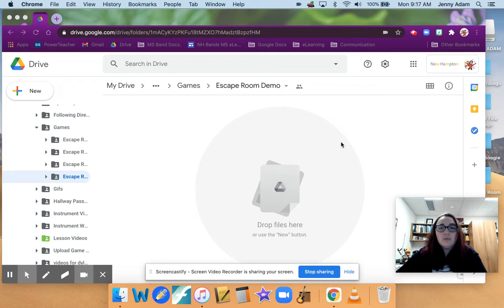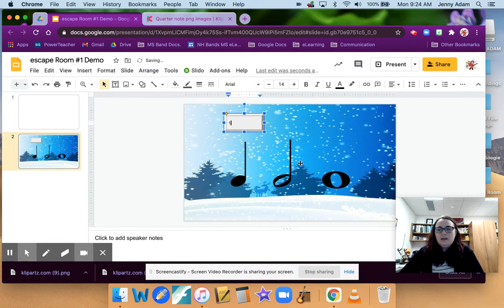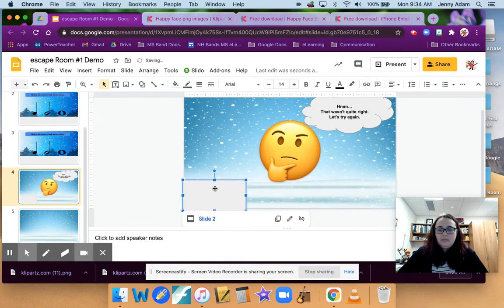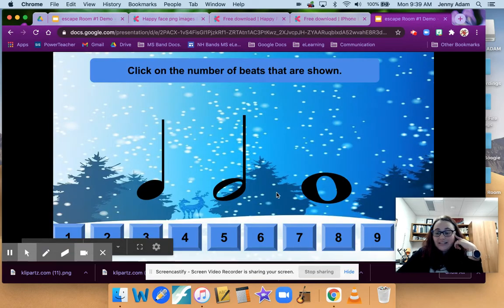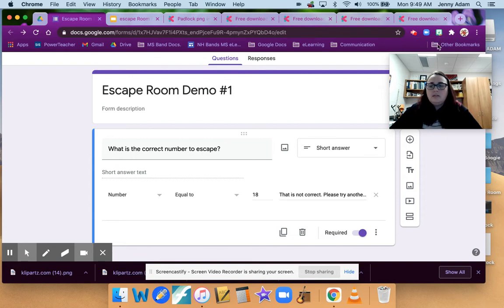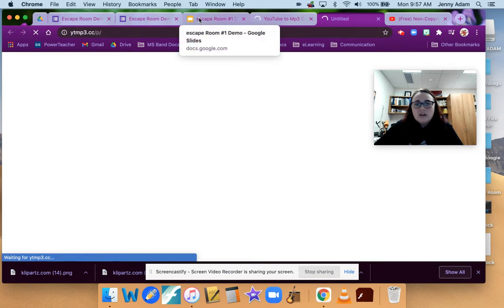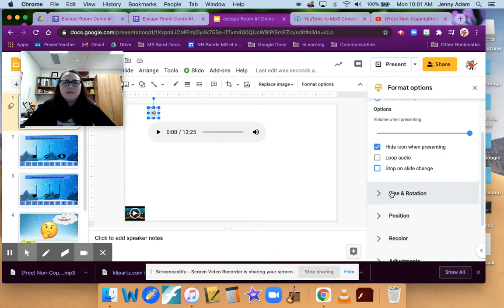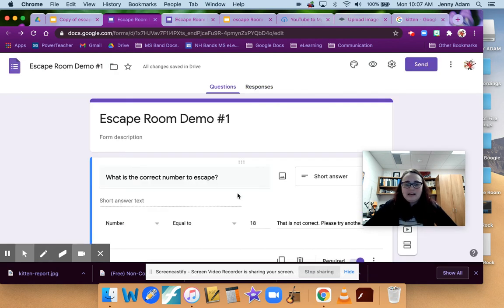Escape Room Demo Video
Hello from Iowa! I'm a band teacher in a small school just trying to make it through this crazy year. I've had a lot of questions about my escape rooms so I put together this video to help explain some of the process.
I hope this is helpful! Stay safe. Stay healthy. Happy 2021!
0:00 Introduction
0:42 Make a Google Slide
1:17 Edit Master Slide
2:58 Finding images
4:27 Making Buttons
8:28 Incorrect Answers
10:36 Correct Answers
14:20 Locking a slide
16:18 Creating the "lock" (Google Form)
19:28 Animating words
21:30 Adding music or video
28:33 Removing backgrounds of images
29:57 From lock #1 to room #2
30:22 Publishing your slideshow to the web